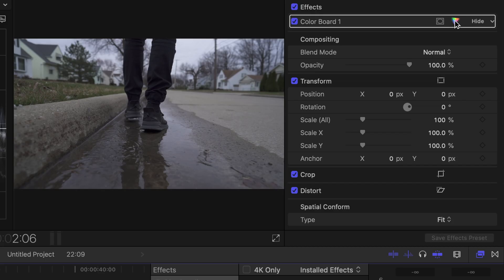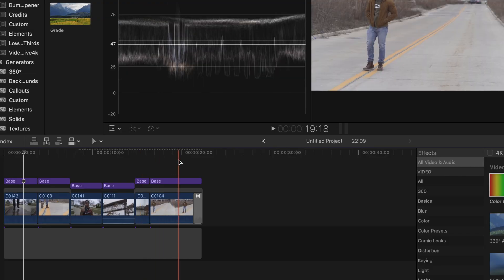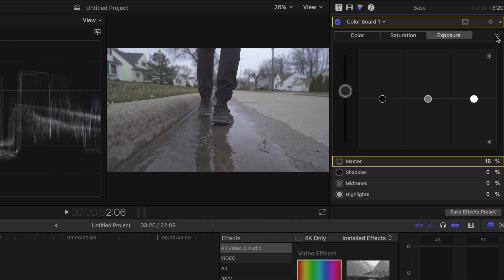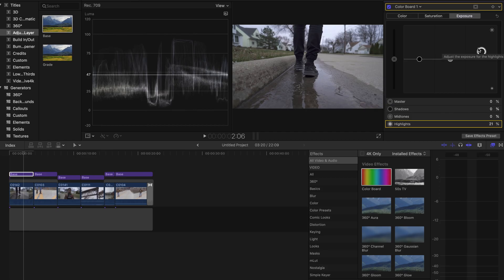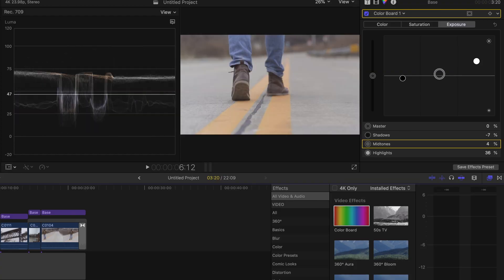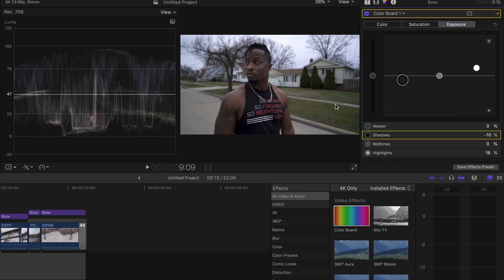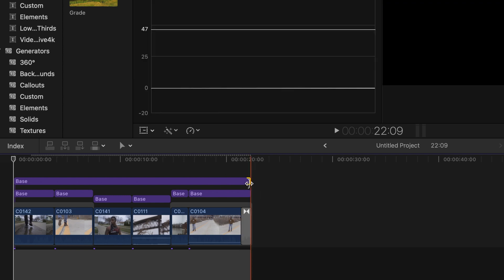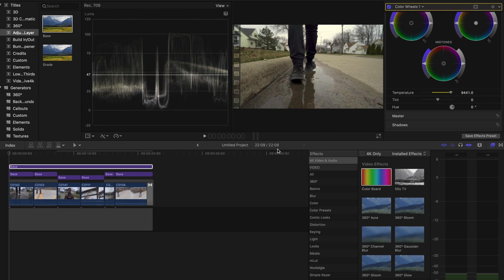How to COLOR GRADE LIKE A BOSS! - Final Cut Pro!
In this video I am going to SHOW YOU HOW TO COLOR GRADE IN FINAL CUT PRO X!!

📌 If you would like to grab MY CUSTOM LUTS - they are here!

Gear used for this video:

📌 Sony 24mm f1.4 GM
📌 Rode Wireless Go

My Lenses

📌 Sigma 18-35mm F1.8
📌 MC-11 Adaptor
📌 Sigma 16mm F1.4 lens
📌 Sigma 30mm F1.4 lens
📌 Sony 50mm F1.8
📌 Sony 85mm F1.8
📌 Viltrox 85MM 1.8
📌Sandmarc ND/CPL Filters

Terry Warfield on IG: Instagram.com/terry_warfield